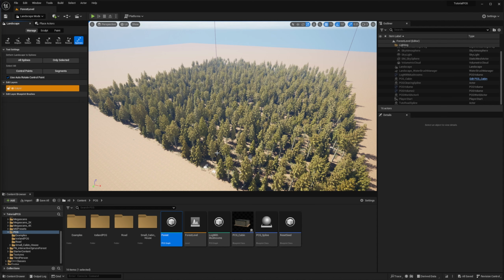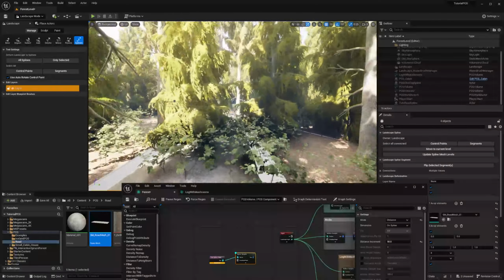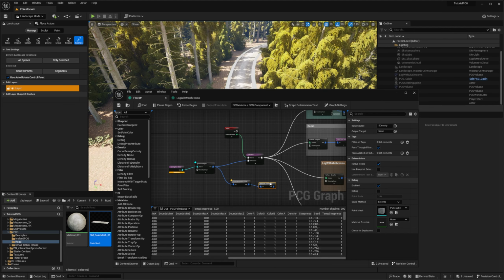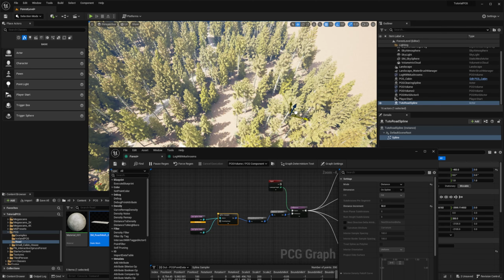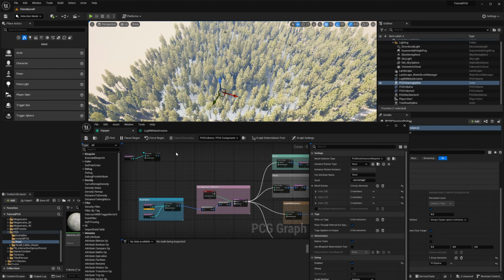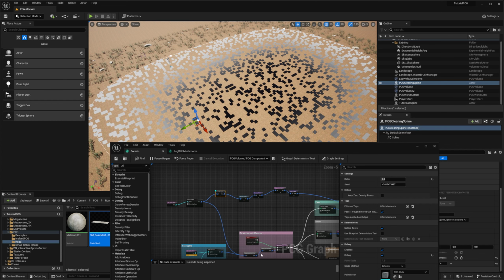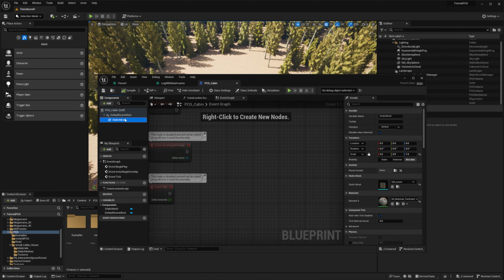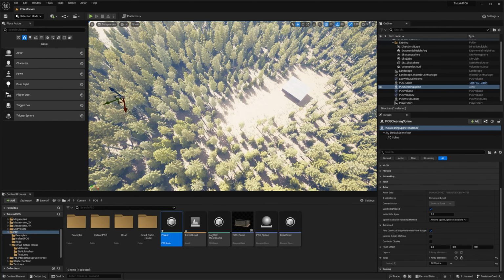Unreal Engine 5.2 PCG Plugin - Ep 4 - Splines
CHECK THE PINNED COMMENT FOR IMPORTANT INFORMATION

Series of videos to learn how to use the Procedural Generation Content plugin in UE 5.2.
This fourth video talks about:
* How to use Landscape Splines and Splines in PCG
* How to exclude splines from generation
* How to sample points inside a spline
* How to use density and attributes to influence spawning probablity and points properties.

- Clutch editing for interior generation
- Another very complete tutorial channel for PCG

My twitter if you want to be notified for future videos

Chapters:
00:00 Introduction
00:44 Creating a new landscape spline
02:27 Excluding the landscape spline
04:25 Introducing Steepness
05:32 Creating an attribute to change the steepness
07:55 Doing the same thing with normal Spline
09:54 Moving the spline re-generates
10:08 Creating a clearing with closed spline
11:06 Sampling points inside a closed spline
11:47 Modify sampled density depending on the distance to the edge
12:43 Removing closed spline from the original forest
13:20 Sampling a smaller set of points
13:38 Filtering low density points with some noise
14:35 The usual Transform Points/Self Pruning
15:03 Re-using the Static Mesh Spawner for trees
15:38 Use Attribute Operations to scale down our trees depending on Density
17:16 Remapping the density
17:48 Maths operation to multiply Scale by Density
18:48 Re-connecting Static mesh spawner for trees
19:07 Adding a Cabin
19:55 Re-adding foliage
20:43 Removing the cabin from foliage generation
21:27 Re-use Foliage generator
22:20 Changing the clearing spline re-generates
22:44 Conclusion